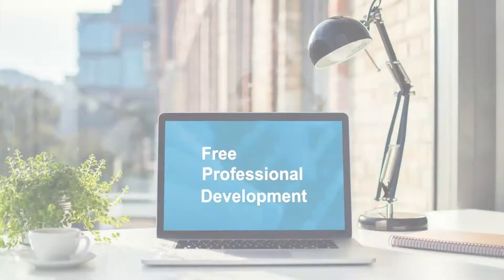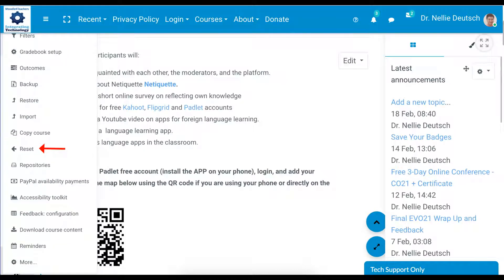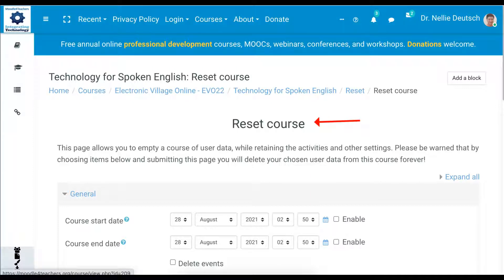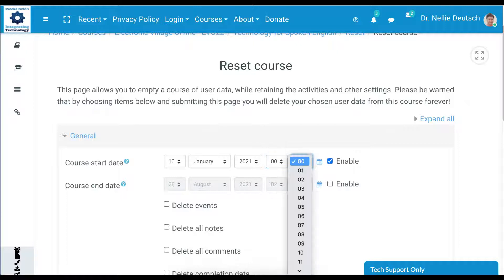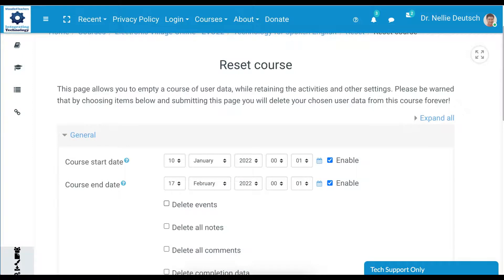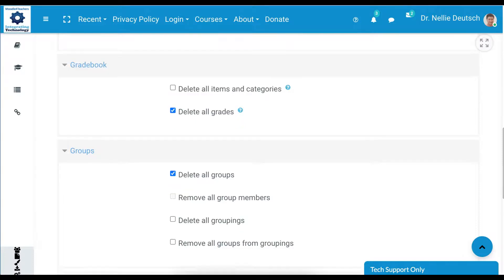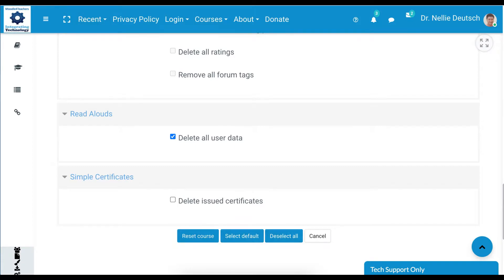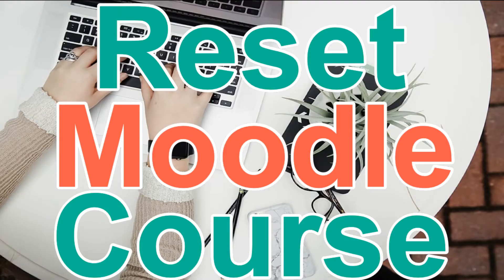How to Reset a Moodle Course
Moodle is an amazing Learning Management System (LMS). You can save time by recycling your Moodle courses and using them over and over again. You can backup, import, restore, and reset the courses in a few easy steps. in

Become a member of my YouTube channel, so you can get coaching and mentorship on how to teach online with edtech tools, learn to teach English to speakers of other languages (TESOL), learn how to manage a Moodle site as the manager or the admin, and get help writing your doctoral proposal and dissertation, and MA thesis..

As a member of my YouTube channel, you will able to receive ongoing text support, practice speaking and writing and teaching English, learn to teach fully online, in blended learning or hybrid format, learn how to develop a mindfulness practice, and get a discount of up to 50% on the following courses with ongoing support.